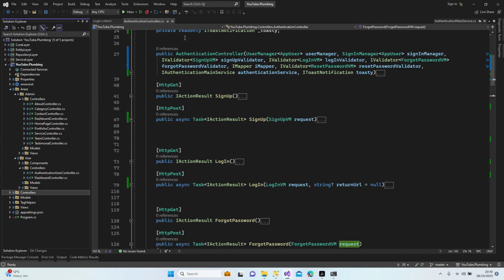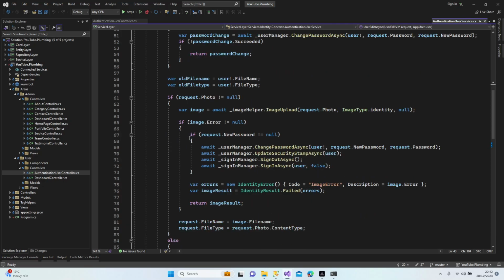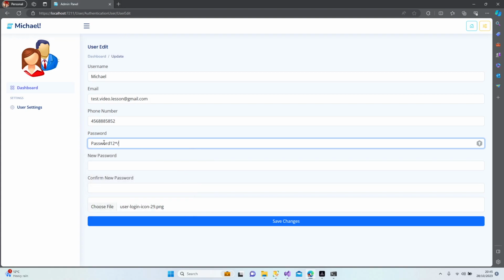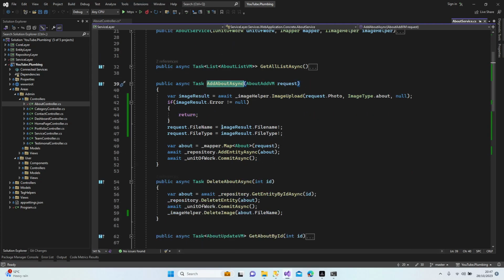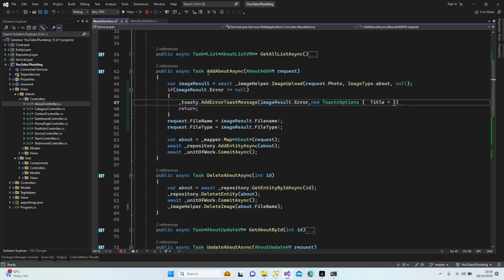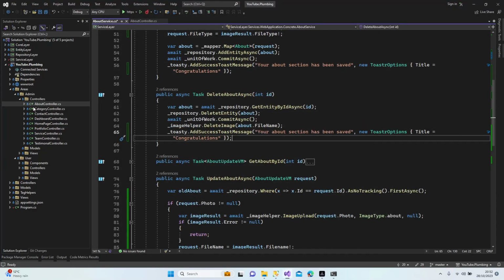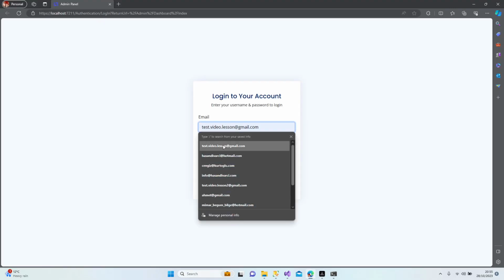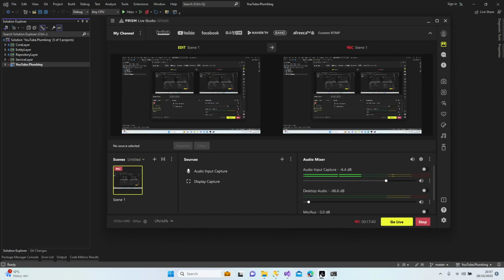ASP.NET CORE MVC | How to add Toastr Notification Implementations - Step-by-Step Guide #66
👋 Hello, fellow developers! In this tutorial (video #66), we'll continue implementing Toastr Notifications in ASP.NET Core MVC. Get ready for a step-by-step guide on integrating dynamic notifications into your web applications.

✨ Video Content:
Understanding the importance of Toastr Notifications in user interactions
Implementing Toastr Notifications in an ASP.NET Core MVC project
Customizing notification types and appearances